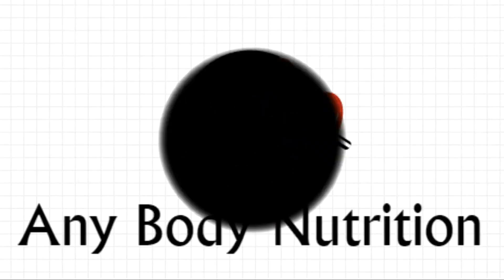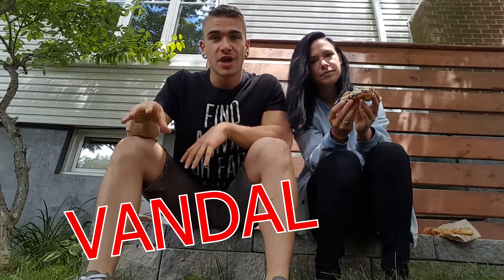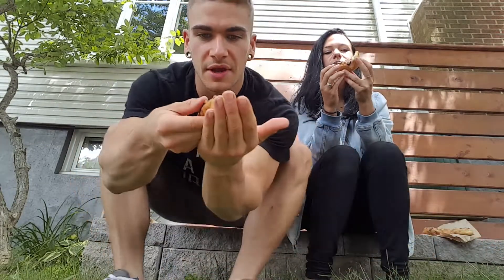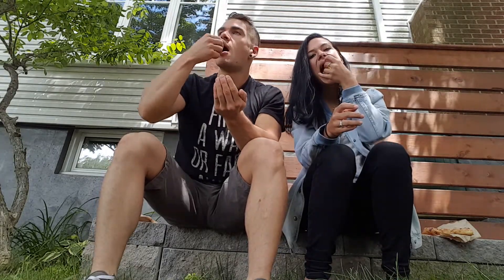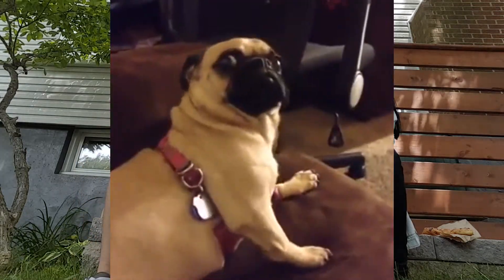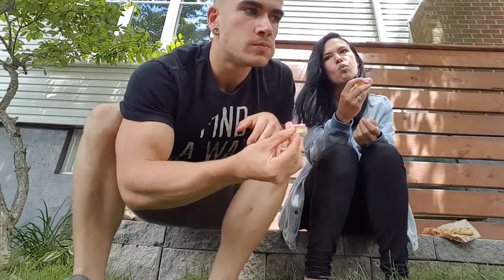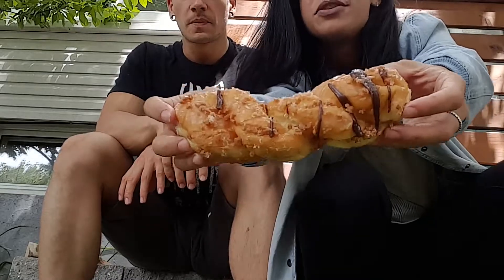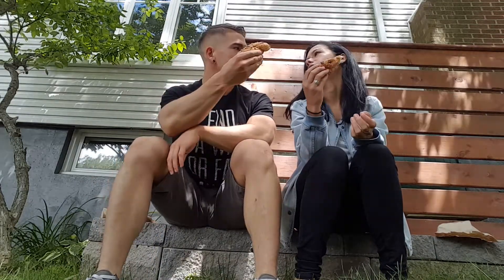Vandal Doughnut's Review - Halifax Nova Scotia! Donut Mukbang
Trying a number of Halifax's Vandal Doughnuts!! What will we think, tune in to find out.

Just a quick video as I am traveling this weekend.